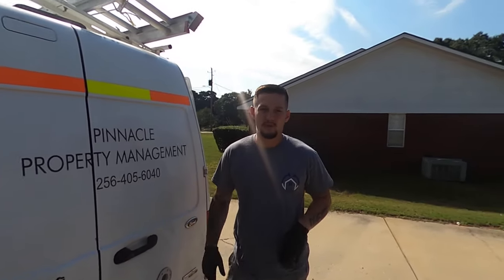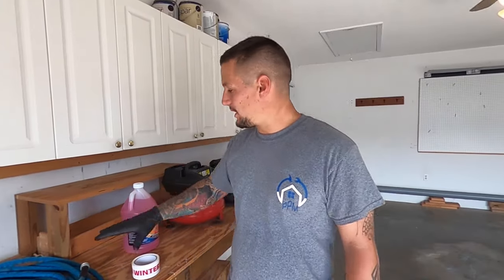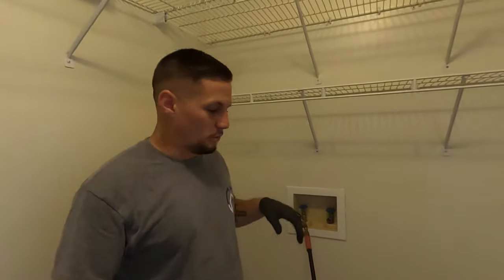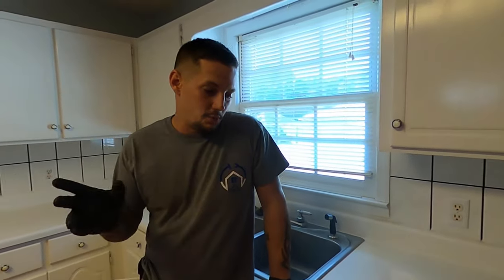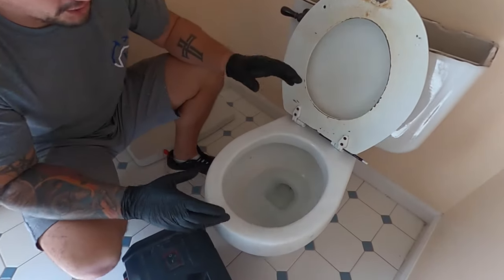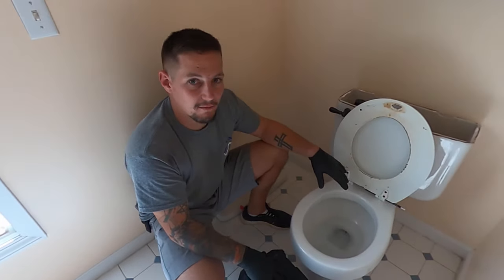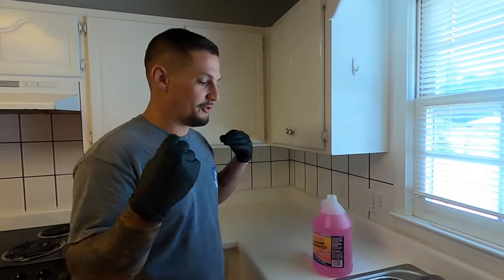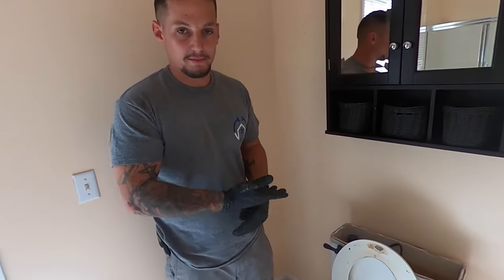Property Preservation - Winterization (Walk Through)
This is our process how we go through completing a dry winterization.